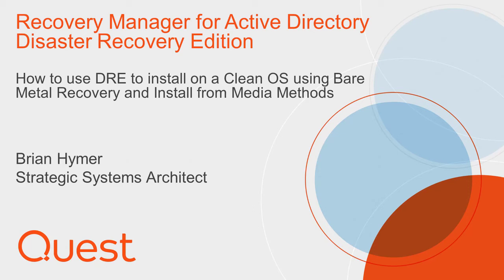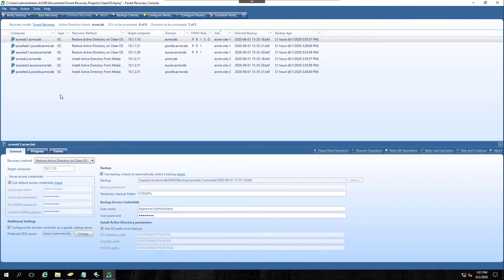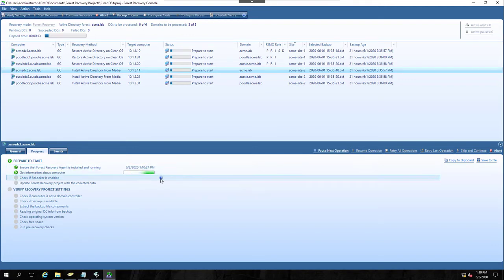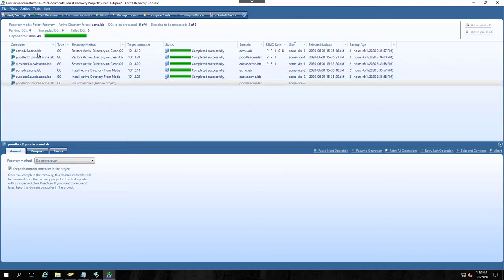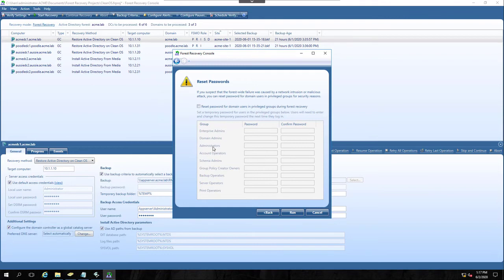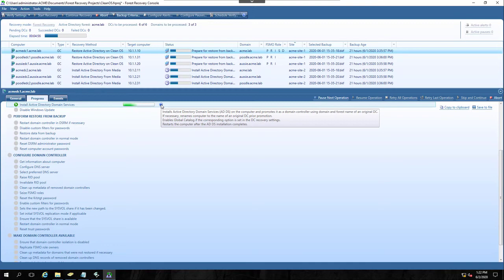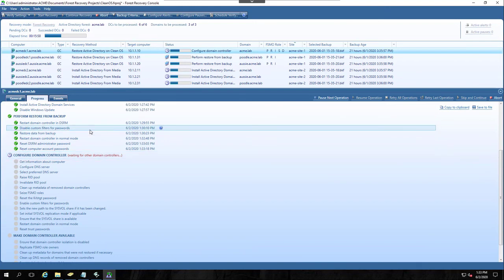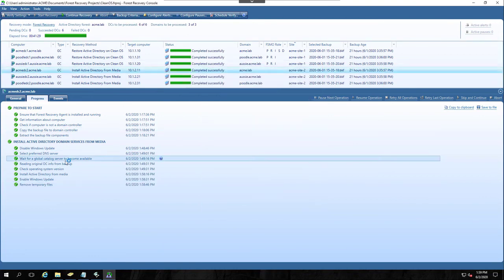How to use Recovery Manager DRE to restore to a clean OS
This video shows how to use Recovery Manager for Active Directory Disaster Recovery Edition to restore AD to a clean operating system.